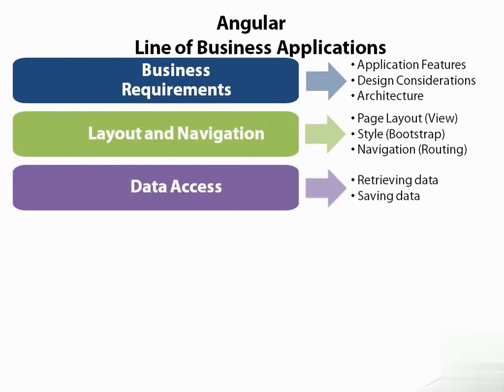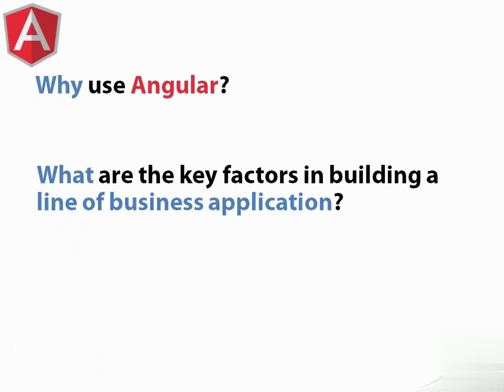How to Build a Line of Business Application With Angular, AngularJS Vid-04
Utilizing AngularJS
Add the html tag's "ng-app" directive. The page will become an

Angular application by running AngularJS on it.
After the head tag, put the Angular script element at the bottom

of your page.
Include typical HTML
Include typical HTML